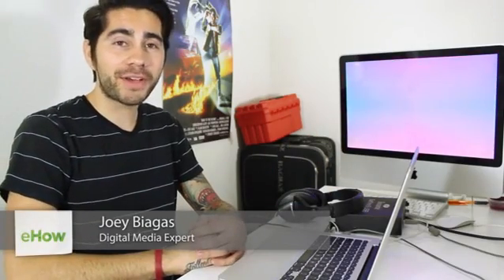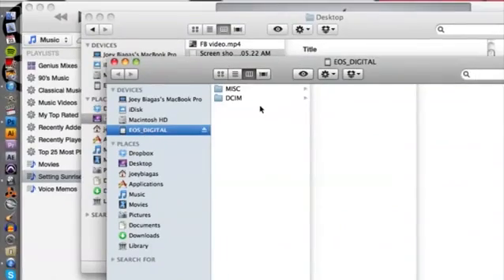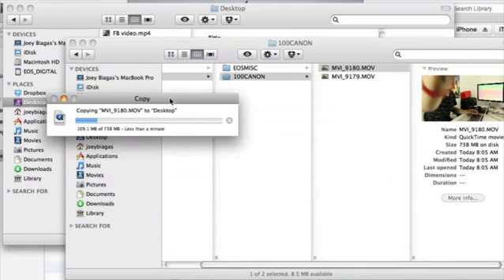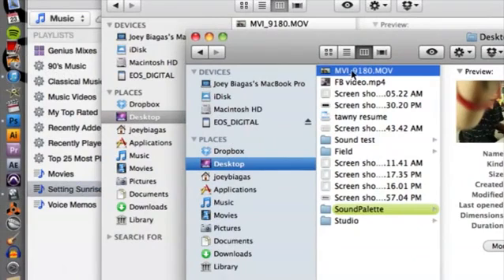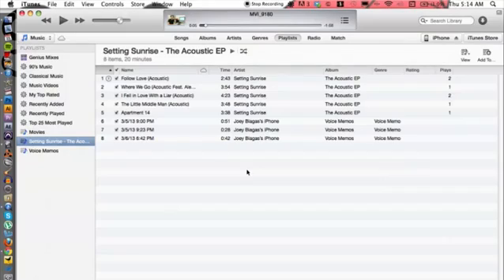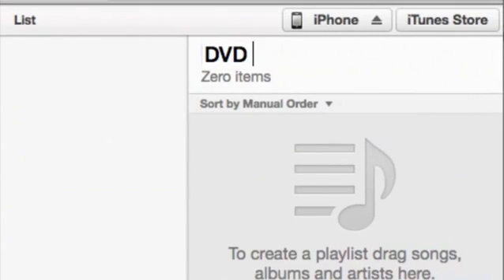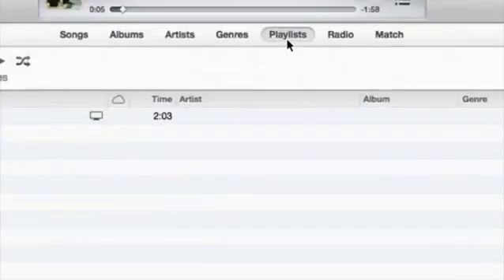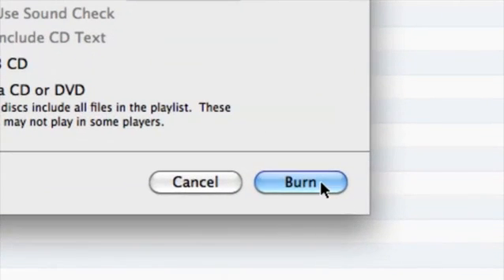How to Copy a Video From SD Card & Burn to a DVD-R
How to Copy a Video From SD Card & Burn to a DVD-R. Part of the series: iMovie & Video Editing. Copying a video from an SD card and burning to a DVD-R will allow you to always have a backup copy of that movie regardless of what happens to the original. Copy a video from an SD card to burn to a DVD-R with help from an audio engineer, musician, video editor and Mac savvy tech in this free video clip.